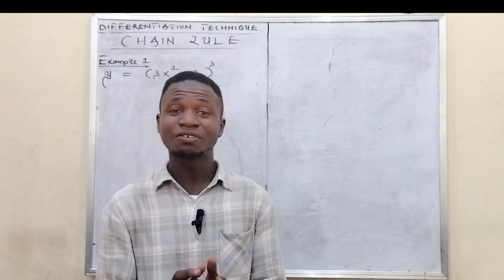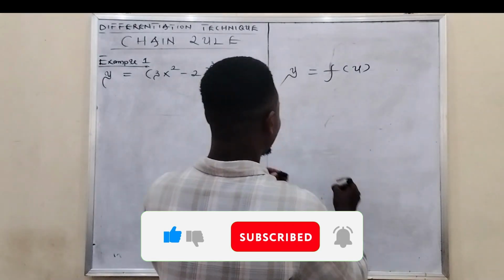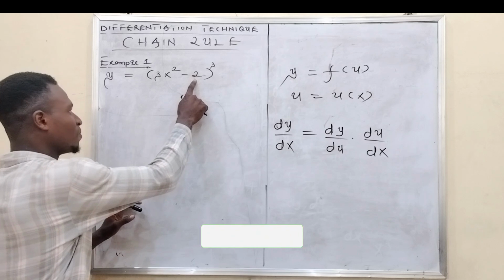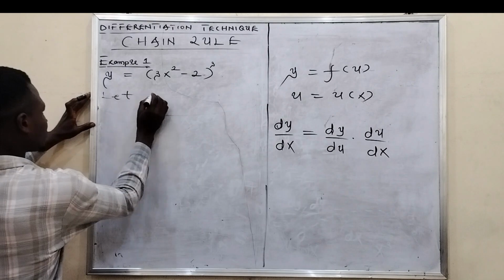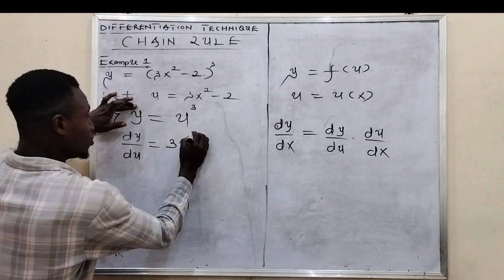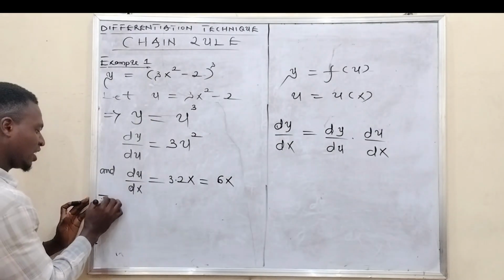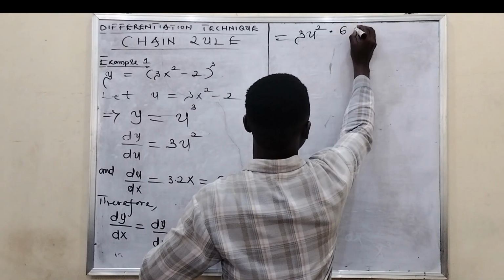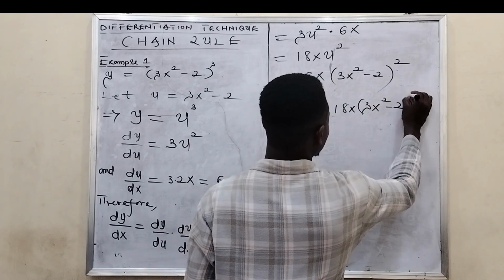DIFFERENTIATION TECHNIQUE (CHAIN RULE) with Tutor MEGA (T.M.C)